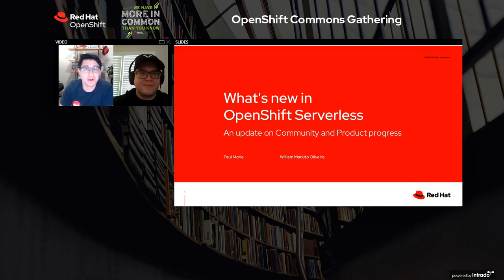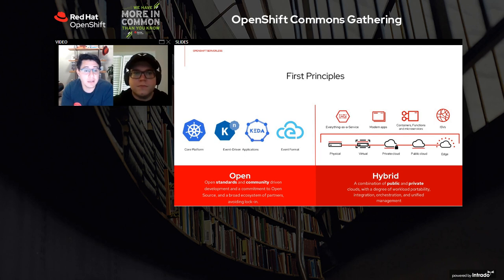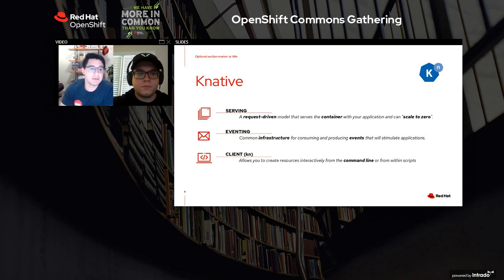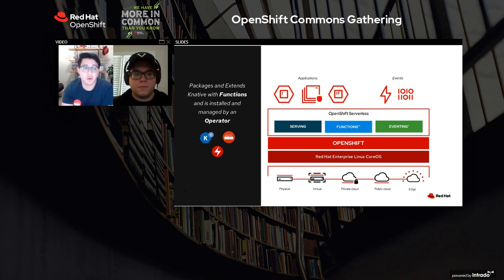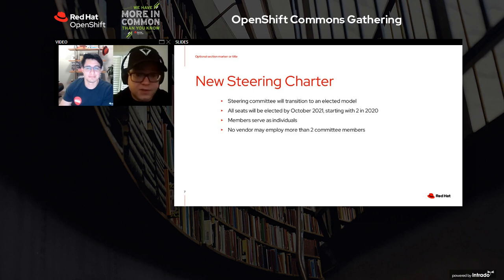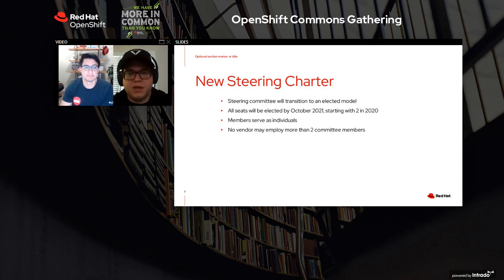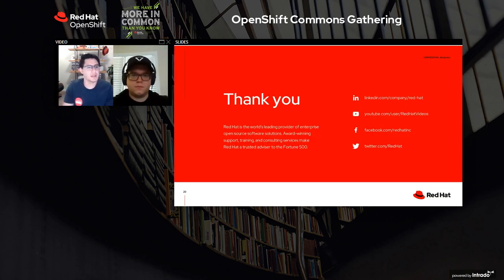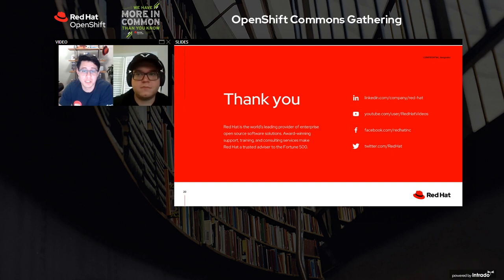What's New in OpenShift Serverless Paul Morie William Markito OpenShift Commons Gathering KubeConNA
What's New in OpenShift Serverless
Paul Morie (Red Hat)  |  William Markito Oliveira (Red Hat)

OpenShift Commons Gathering KubeCon NA

In this session, we will give you an overview of the latest developments of OpenShift Serverless, the Knative-based offering, with a quick recap about what the project is all about and updates about Eventing features, now heading to General Availability, and our implementation of Functions. Beyond that, you will hear about updates to the governance process of Knative, including the new steering charter, trademark committee, and much more.

466761 What's new in OpenShift Serverless